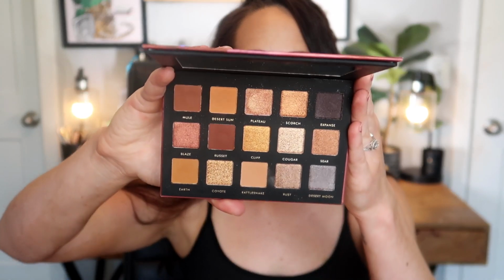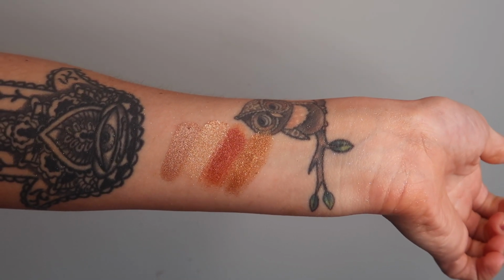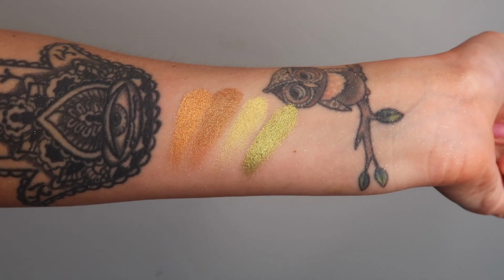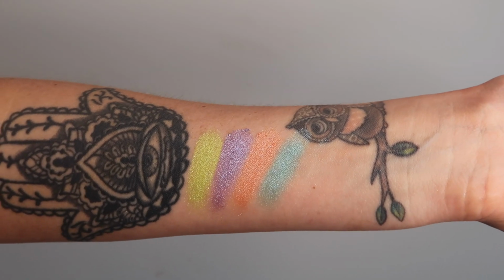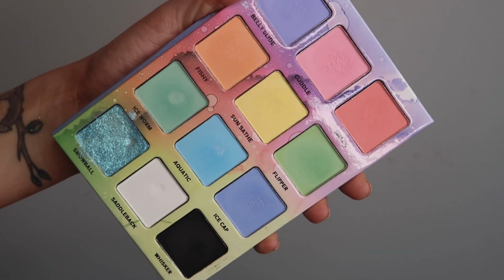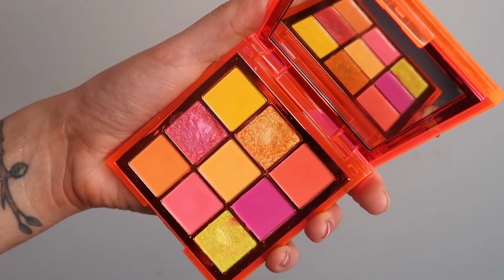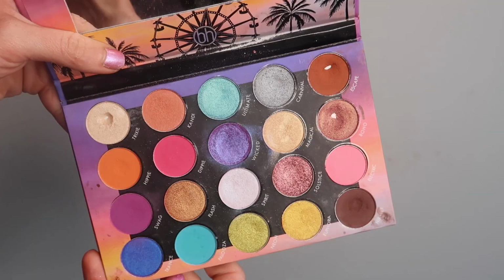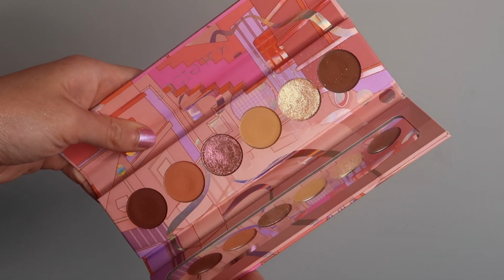SUMMER PALETTE ROTATION 🌻 MY FAVORITE SUMMERTIME PALETTES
MY SUMMER PALETTE ROTATION!

Happy Wednesday! Day two of paletteweek! Today I am sharing the palettes I am most excited to reach for this summer!! I would love to know which palettes are your summertime staples!

💄 PRODUCTS MENTIONED💄

NARS Summer Solstice Palette
Colourpop Lemonciello
Colourpop Creamsicle
BH Cosmetics 90s Remix
Sigma Cor De Rosa
Huda Coral Obsession
Huda Neon Orange
Sugarpill Bite Size
BH Weekend Festival: LE
ND Sunrise Palette